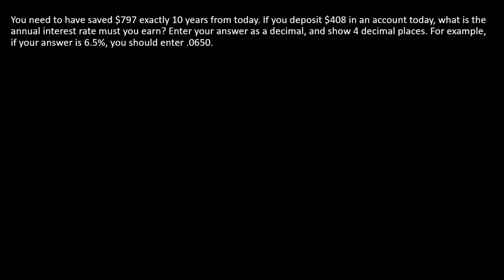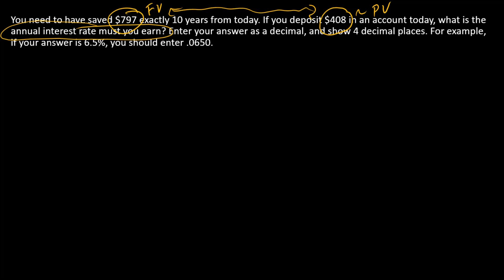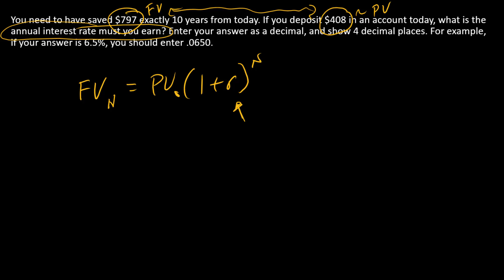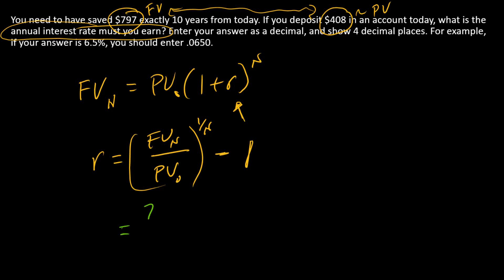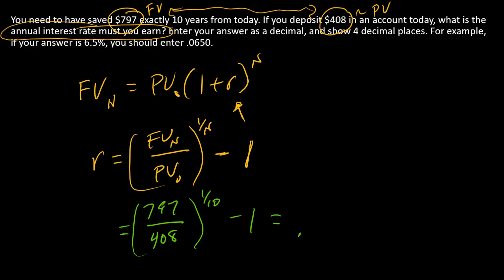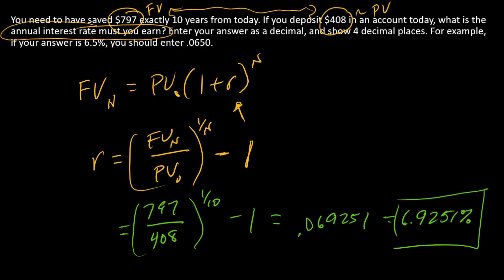How to find the discount rate that connects a PV to an FV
I start with two cash flows -- a PV and an FV -- and then find the discount rate that connects the two.